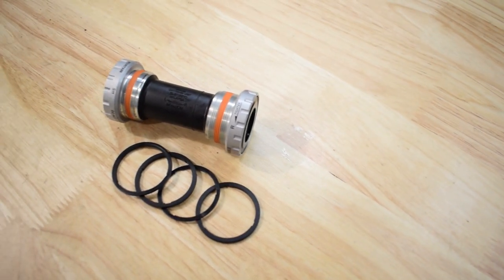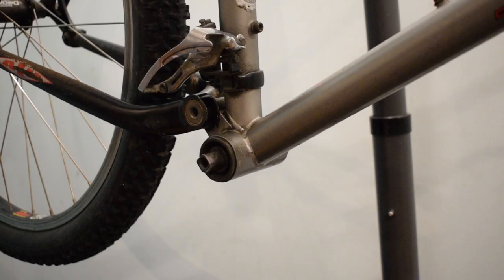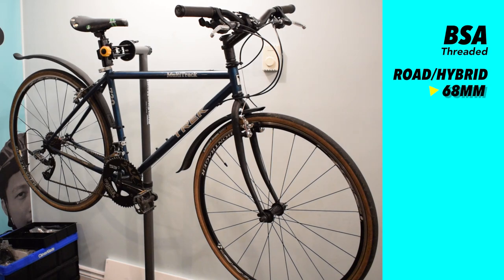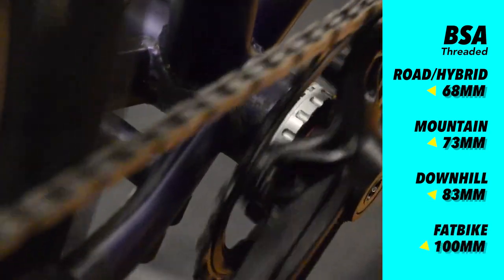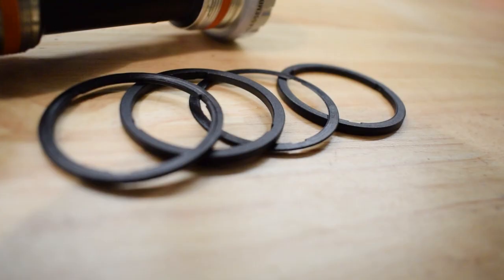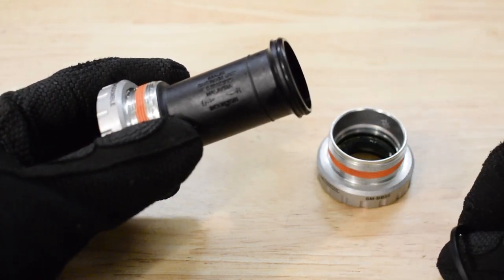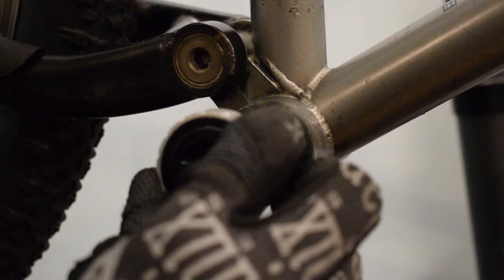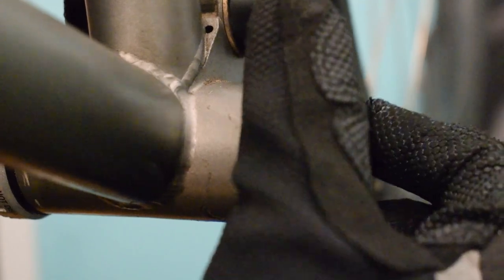Hollowtech II Bottom Bracket: What Size?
The Hollowtech II bottom brackets provide the best balance of stiffness, strength, weight and rotating performance.

Bottom bracket upgrade, what size do I need?

Measure the inner diameter and most importantly, the width of your frame's bottom bracket shell.

Assuming you have a BSA threaded bottom bracket shell, which is commonly used before 2010 and beyond, the width varies from 68 to 100 mm.

* 68 mm (Road)
* 73 mm (Mountain)
* 83 mm (Downhill)
* 100 mm (Fat Bike)

Road bikes and hybrid bikes share the same shell width - they are all 68 mm.
- Trek 720 Multitrack
- Trek Madone 5.5
- Peugeot PB-9

Mountain bikes’ bottom bracket shells are 73 mm.
- Specialized Ground Control
- Trek 930 Singletrack
- Trek Fuel 90
- Devinci Chuck S

Downhill bikes are 83 mm and fat bikes are 100 mm.

The installation

The Hollowtech II bottom bracket comes with spacers to fit 68 and 73 mm bottom bracket shells.

There’s a 2.5 mm gap on the drive side to install either a chain guide or a derailleur with bottom bracket mount.

These are optional and you could use a spacer to fill the gap.

Install the spacer on the drive side.

Starting from the drive side, turn it counterclockwise and use the tool to tighten it.

On the non-drive side, turn it clockwise.

Parts installed:
Hollowtech II Bottom Bracket: Shimano Deore SM-BB52
RaceFace Aeffect Crankset 175mm with 30T Narrow Wide Chainring
RaceFace Chester Pedals